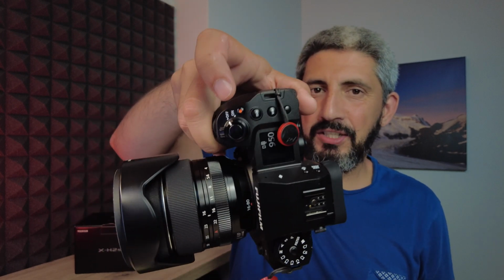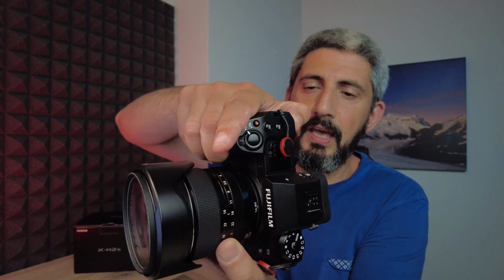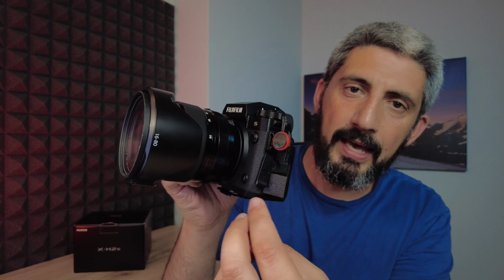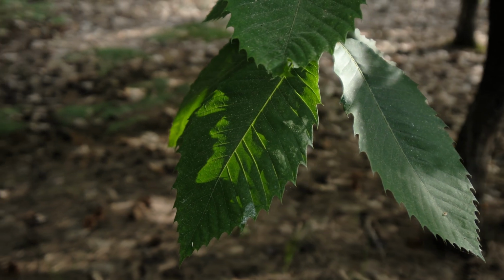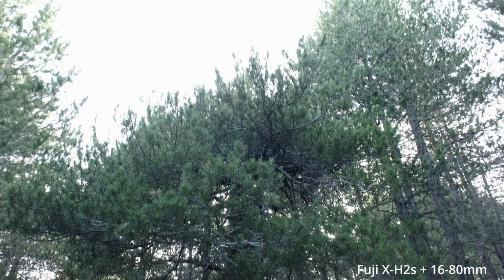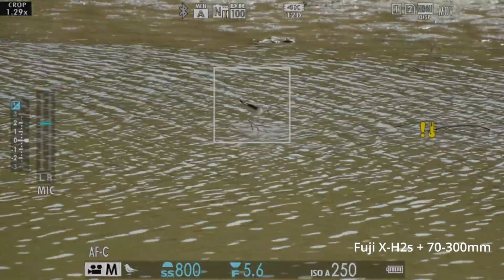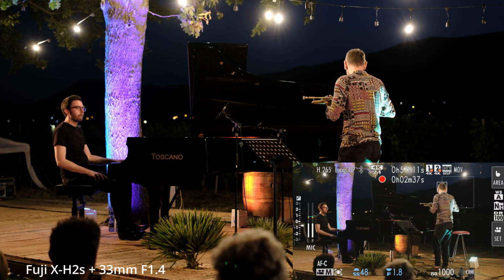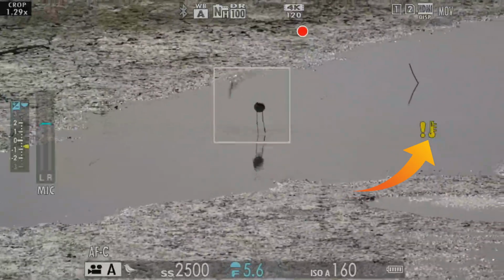[ENG] Fujifilm X-H2s - Autofocus, Stabilization & Overheating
Let's check how it feels, and how Autofocus, IBIS and overheating work in this brand new flagship camera.
Is it going to change how Fuji is seen when it comes to autofocus and Pro bodies?

Quick mention to the incredible job  @geraldundone  did analyzing the camera's video capabilities. There's nothing I can add to what he said.

Video Content
00:00 - Intro
01:14 - Body and Controls
06:43 - Stabilization
10:14 - Autofocus
17:27 - Overheating
18:36 - Conclusions

Video Recorded with the following gear:
Camera: DJI Pocket 2
Lens: N/A
Microphone: Rode VideoMic Go II
Various lights